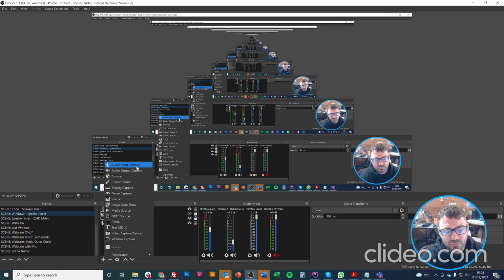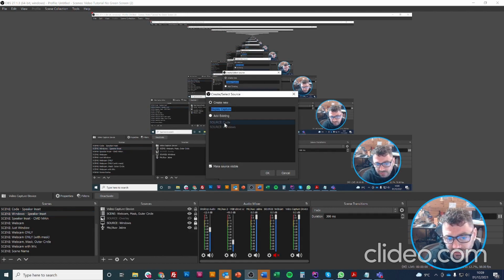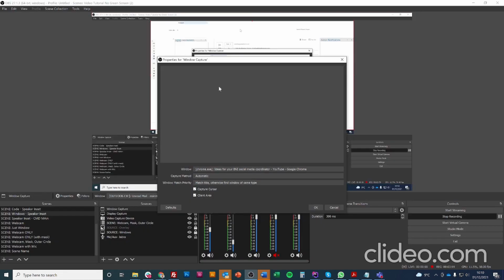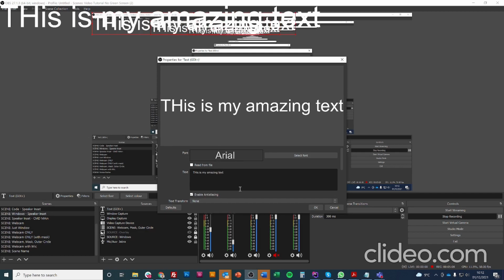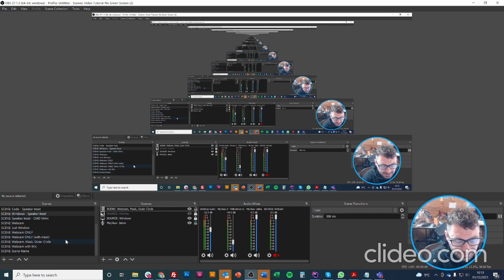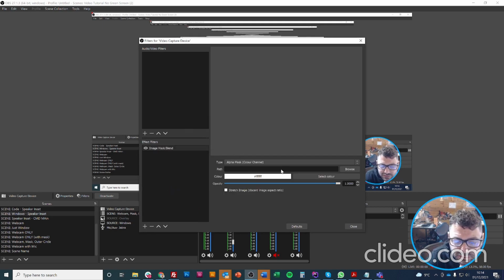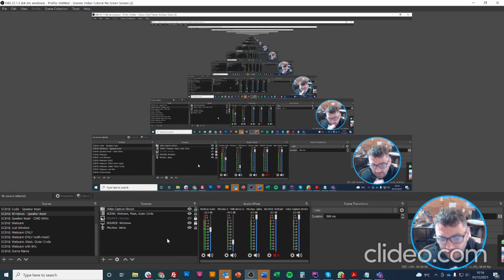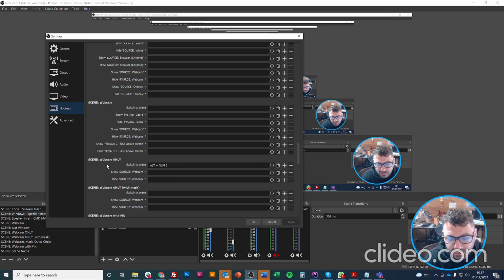Eoin's super fast OBS Studio tutorial for people who have just started and like learning quickly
This video shows the main tips for what you need to know when creating your OBS studio for the first time.  There's no fluff it's just a down and dirty tutorial to help people who like to learn quickly and get things done.